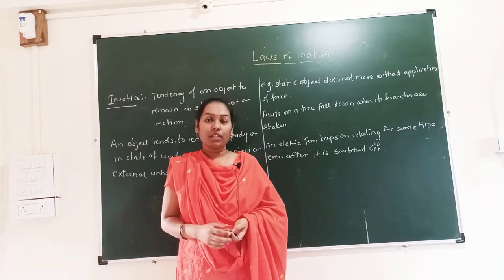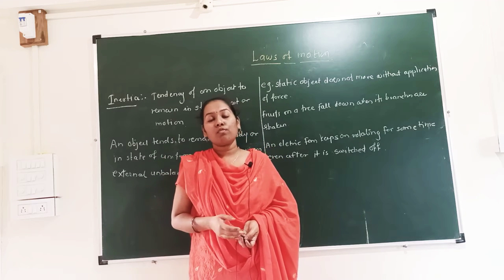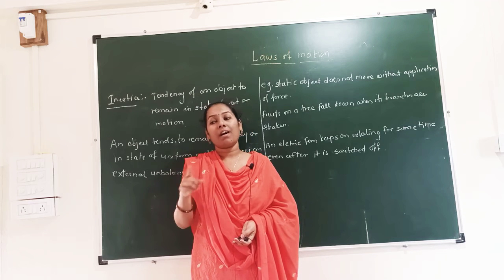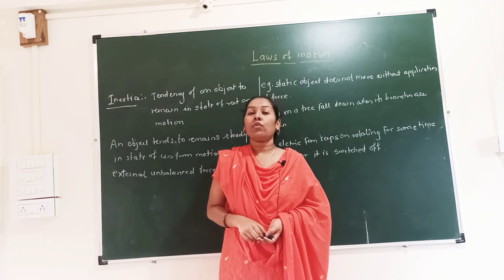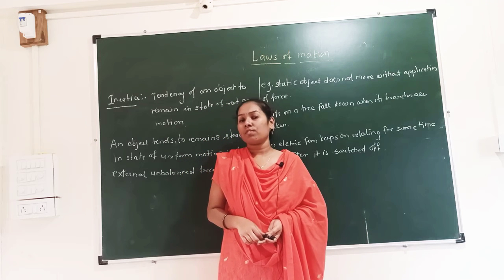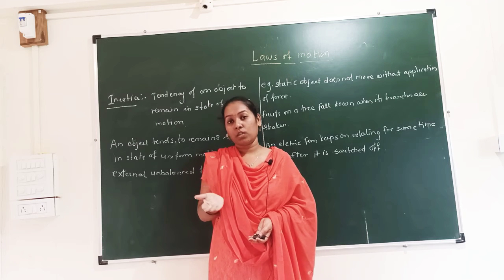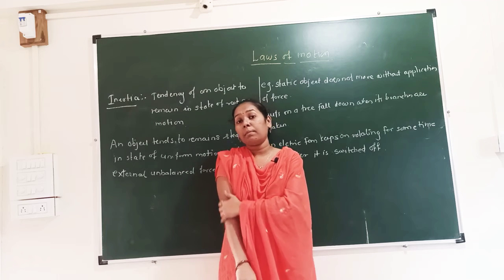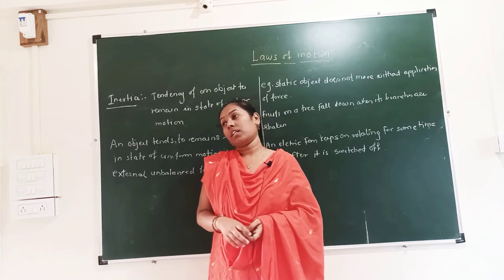31.7.20 IX.EM. (Laws of motion )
Inertia and Newton's first law of motion